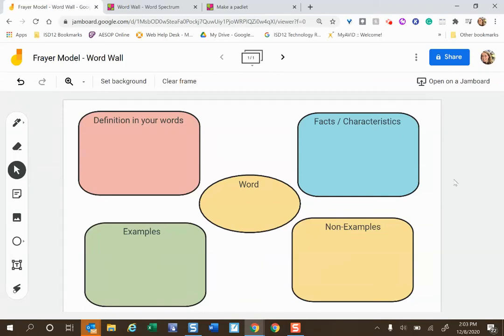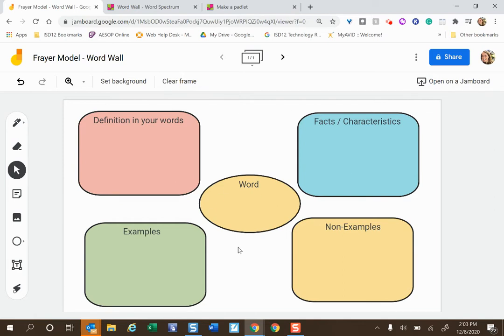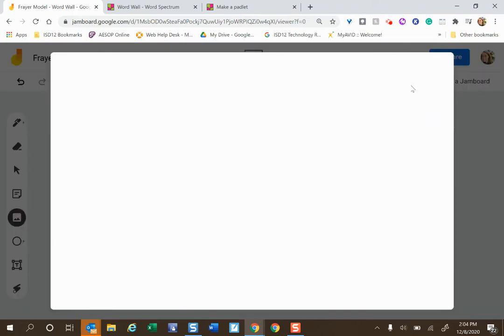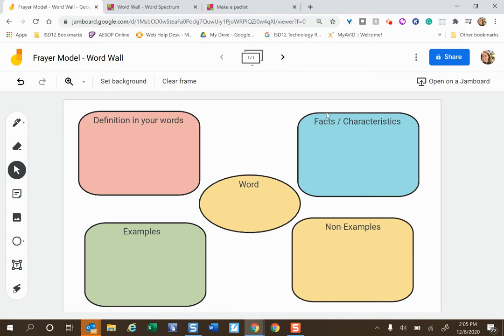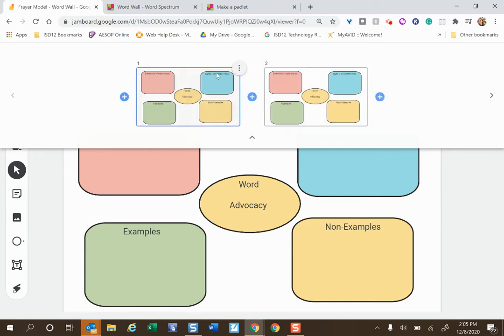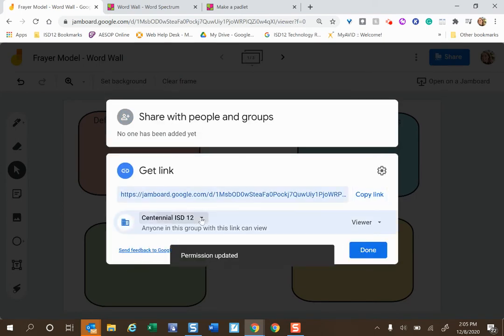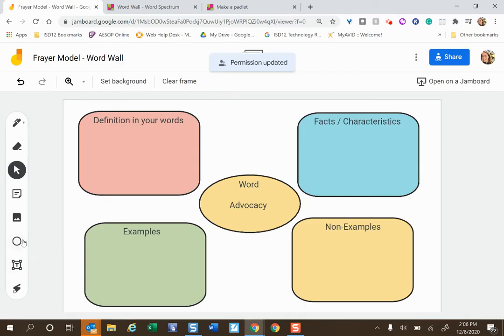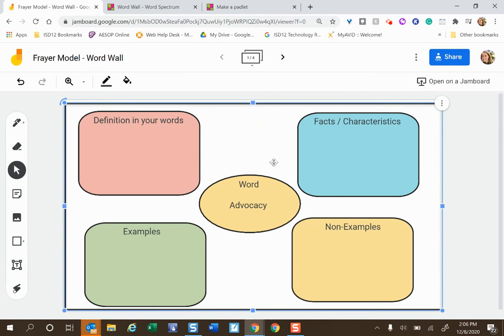Frayer Model on Jamboard